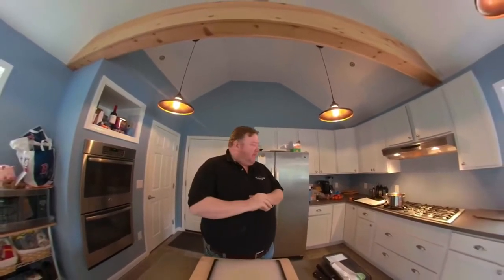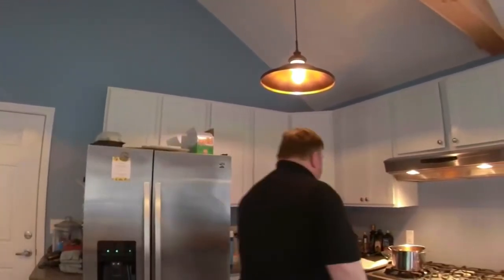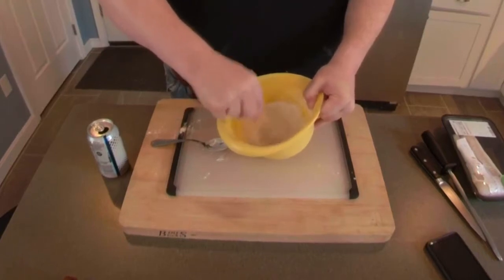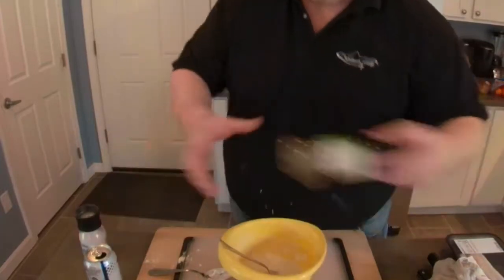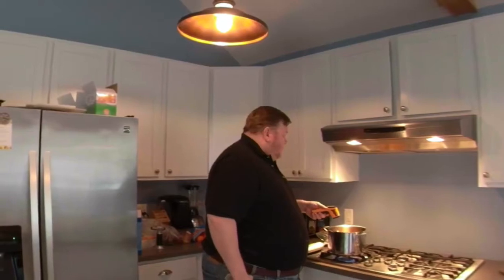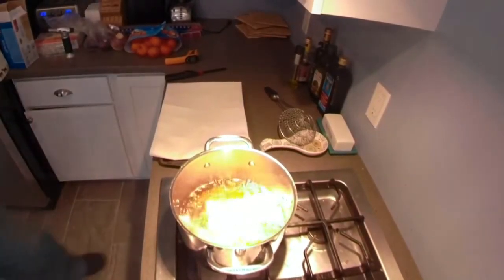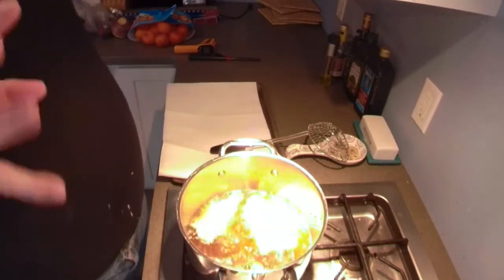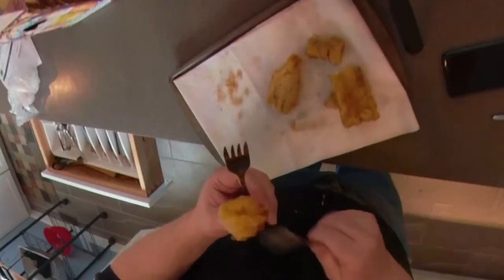Fish and Chips with The Fiddling Gourmet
In this video, you'll learn how to make Fish and Chips (okay, we'll skip the chips)